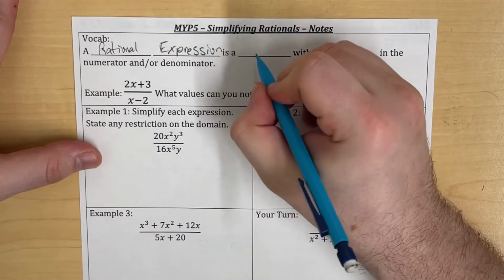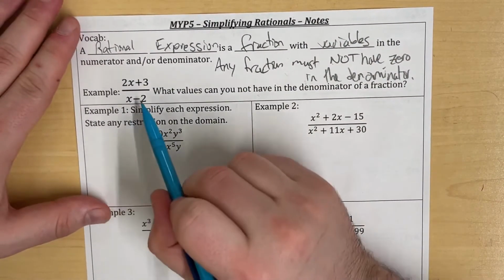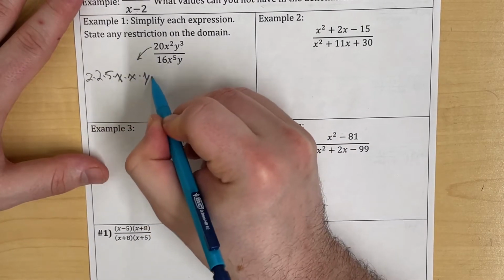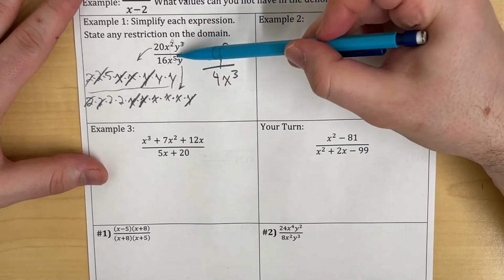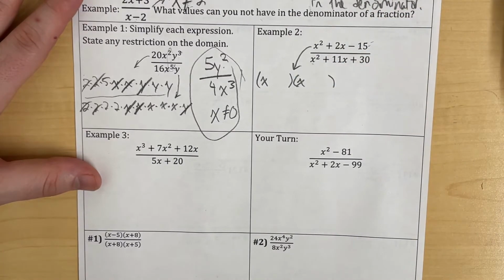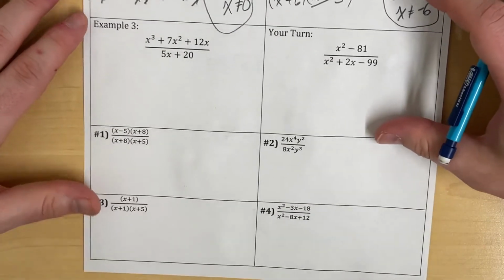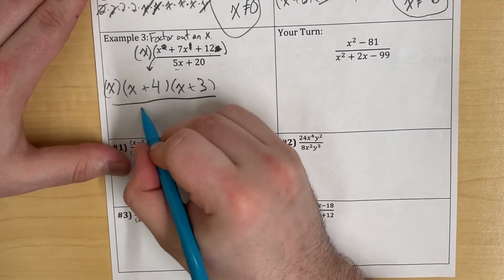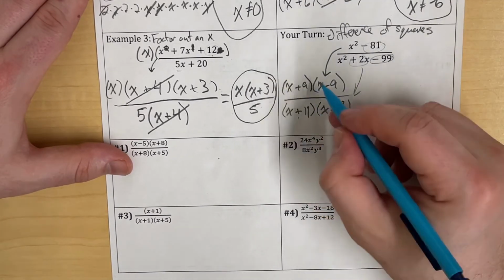MYP5 - Simplifying Rationals - Notes